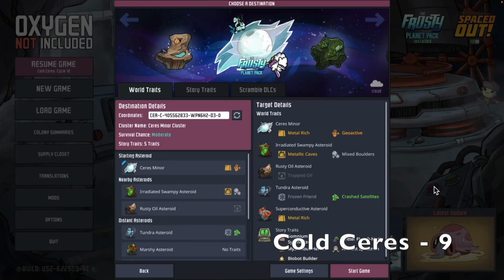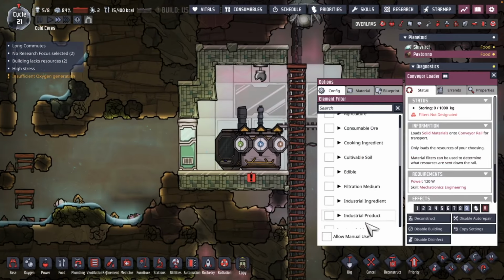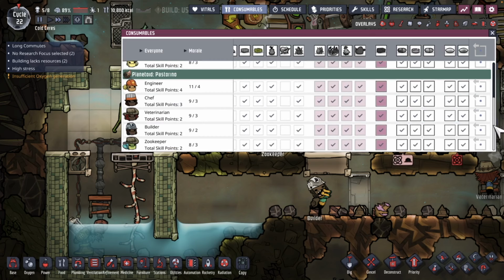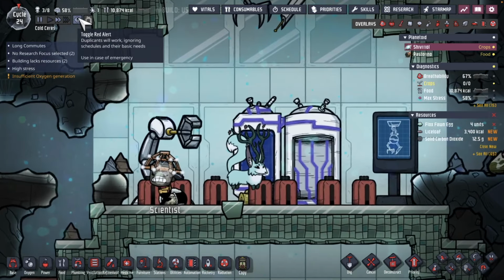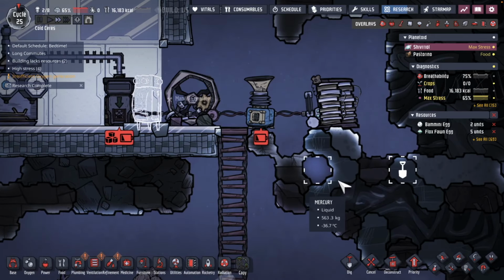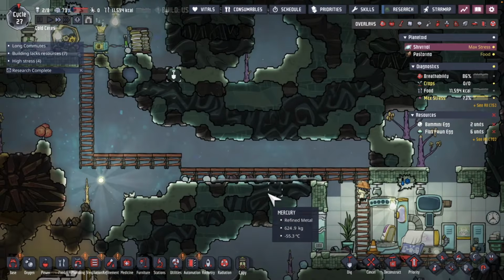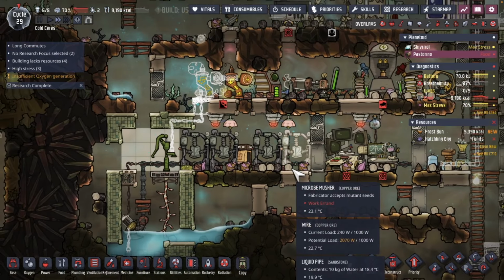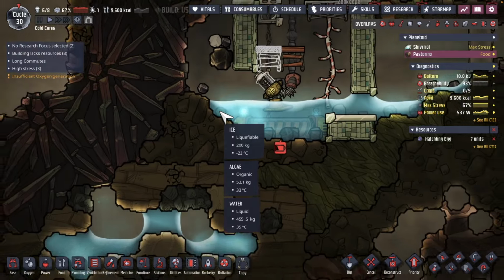Send us Help - Cold Ceres 9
Setting up teleportation in the Frosty Planet Ceres in Oxygen Not Included. No Ice Liquefier, Woot Heater or Frost Proof trait. Enjoy!